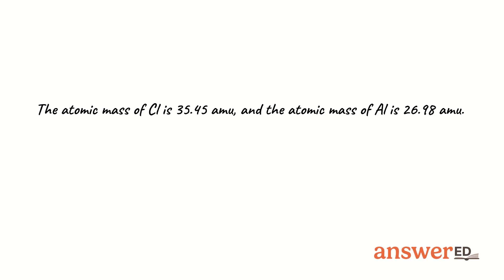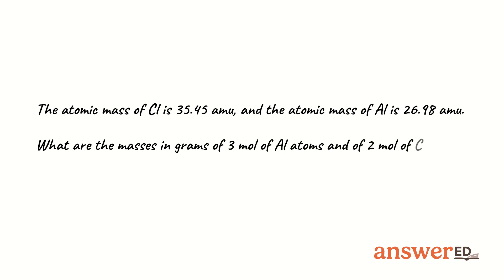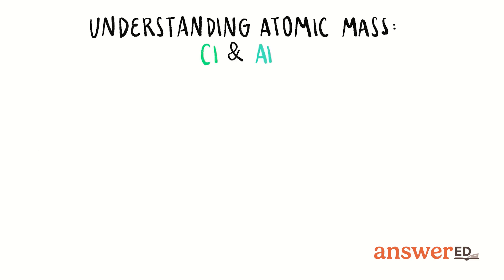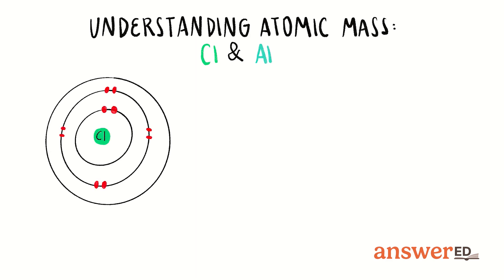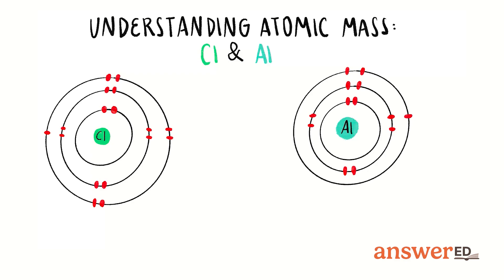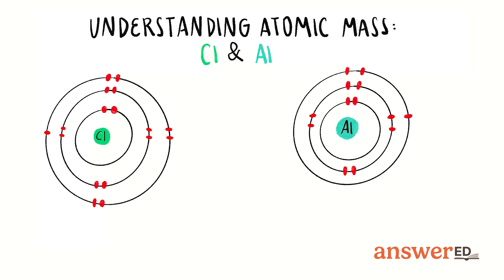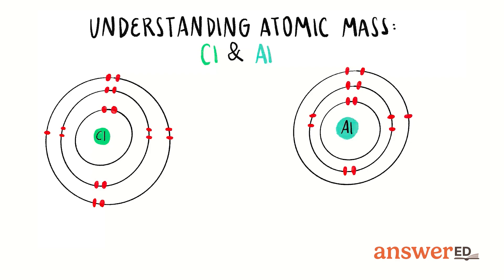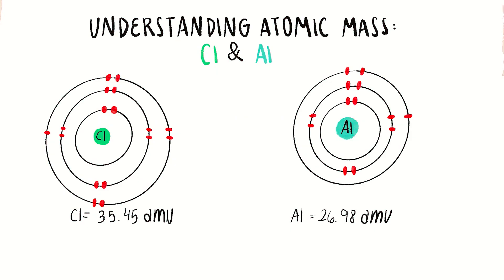Converting Moles to Grams: Aluminum & Chlorine Atomic Mass Breakdown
Explore the intricate world of atomic masses using aluminum and chlorine as examples. Understand the concept of 'mole' and its relevance in chemistry. Learn to calculate masses of moles for elements based on atomic weights.

Question:
The atomic mass of Cl is 35.45 amu, and the atomic mass of Al is 26.98 amu. What are the masses in grams of 3 mol of Al atoms and of 2 mol of Cl atoms?

StudySoup delivers curated study tools tailored for university students, empowering them to grasp more in less time. Our content zeroes in on key concepts, presented in a format that resonates best with student learning styles. Dive into our carefully crafted video content that aligns with general education and core curriculum, setting students up for exam success. Plus, for those navigating the intricacies of STEM courses, StudySoup offers invaluable tools crafted to support your higher education journey.